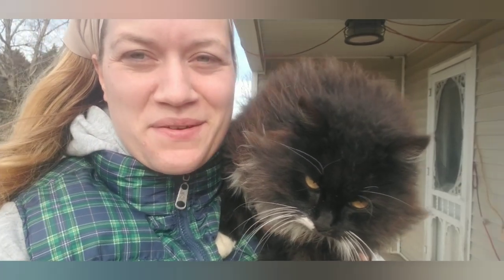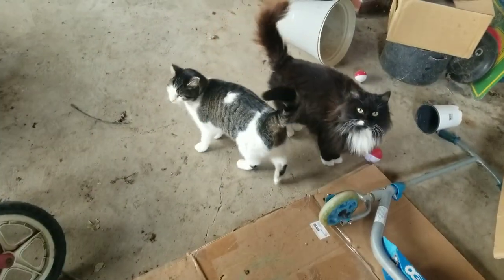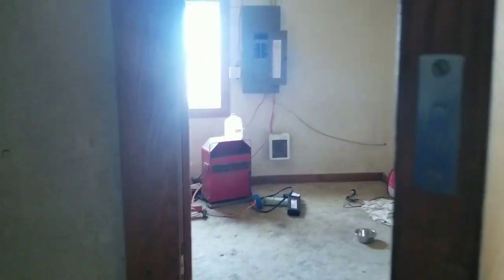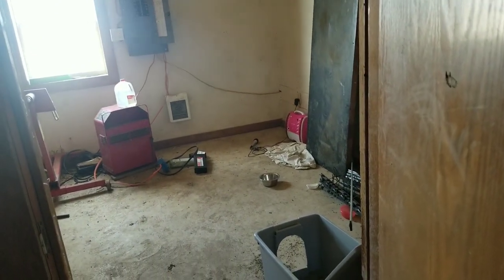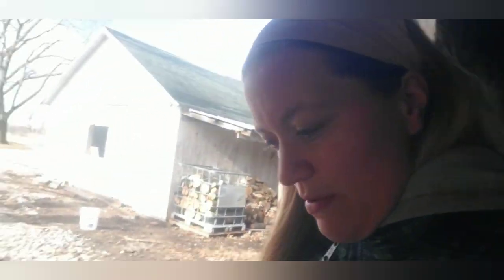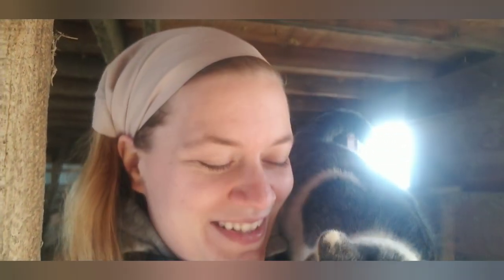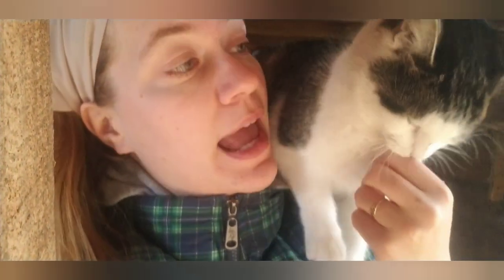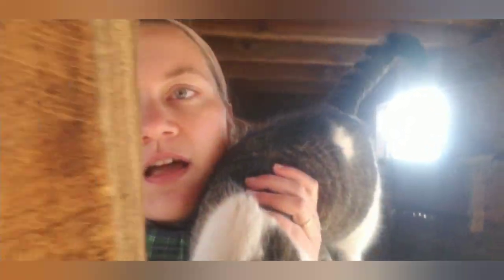Getting A New Barn Cat? | How to introduce a cat to your homestead.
Cats are an important part of homesteading. Introduction should be done with care.

Cats take time to become comfortable with a new place, and can easily move on to find a spot that they believe is safer. The sounds of the farm can be startling at first.

Instagram.com/godsgoldenacres